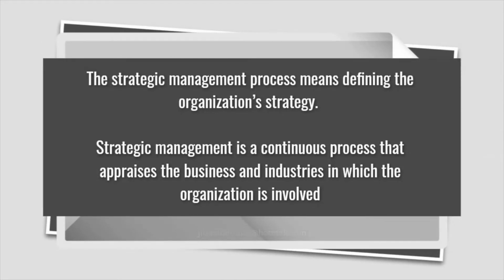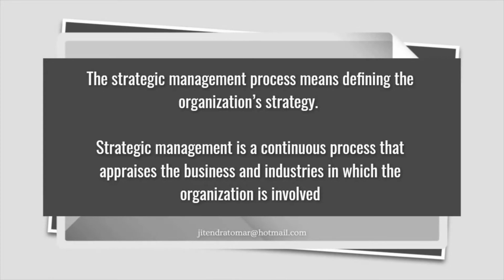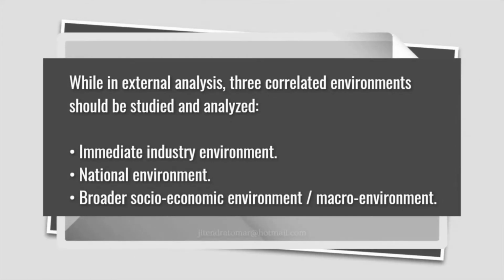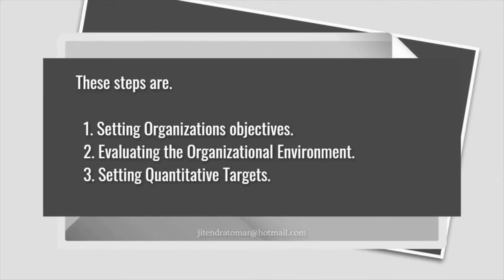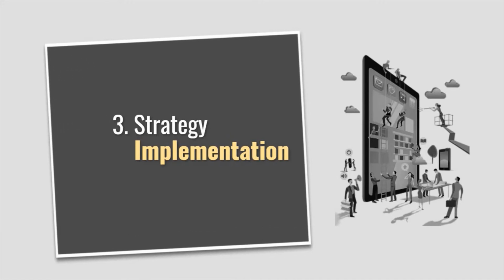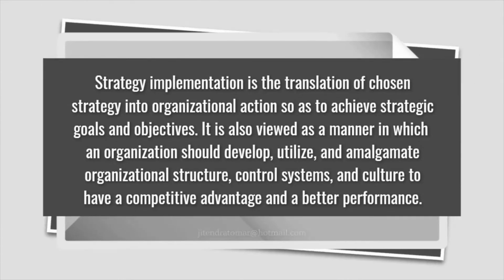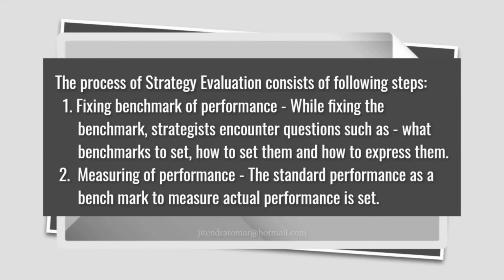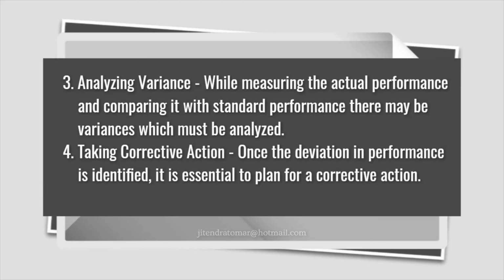5. Strategic Management Process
The present cast is part of knowledge series on Strategic Management and deliberates on the Strategic Management Process, Steps, and its Components. This cast intends to elucidate on the reasons why the strategic management process is important, and the benefit that it brings to the organizations. This is the 5th video of the knowledge series on Strategic Management.